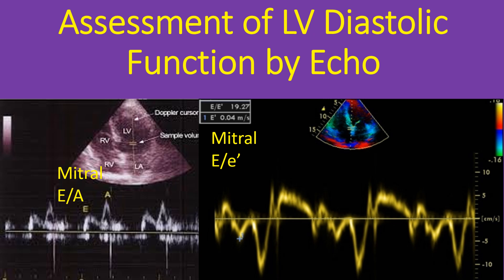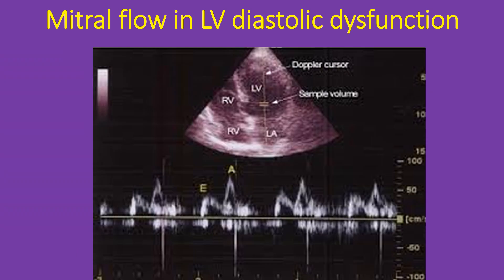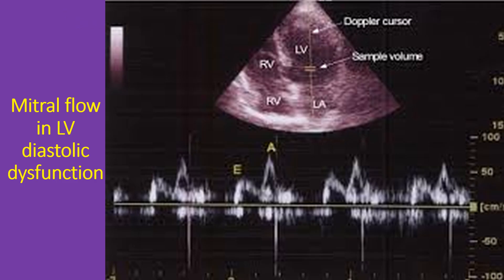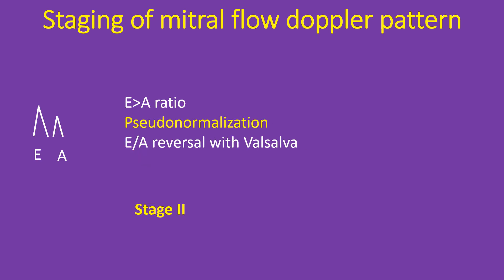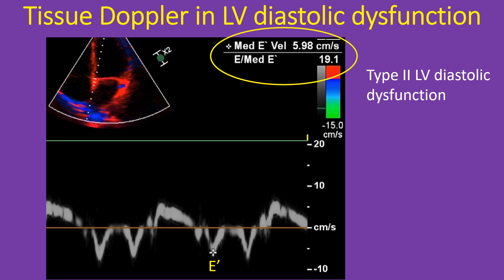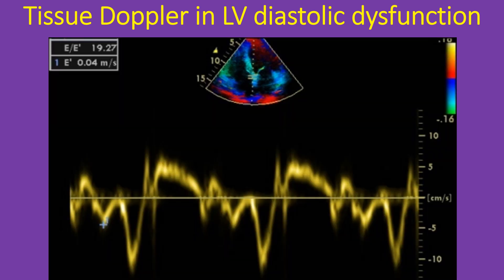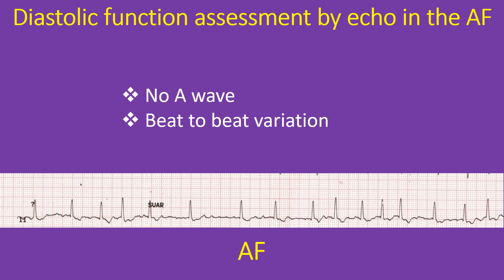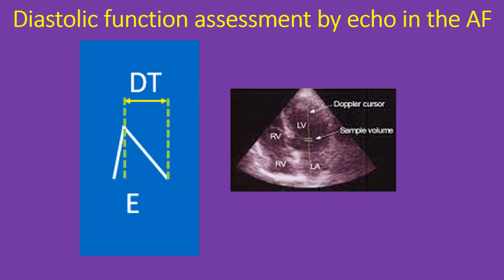Assessment of LV Diastolic Function by Echo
Assessment of left ventricular diastolic function by echocardiography, including assessment in atrial fibrillation when the commonly used mitral E/A ratio cannot be applied.